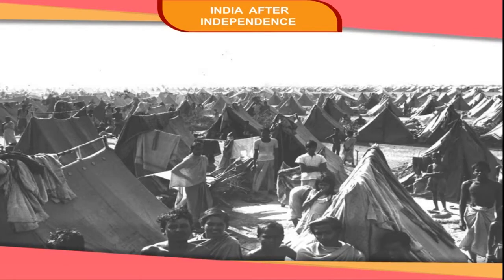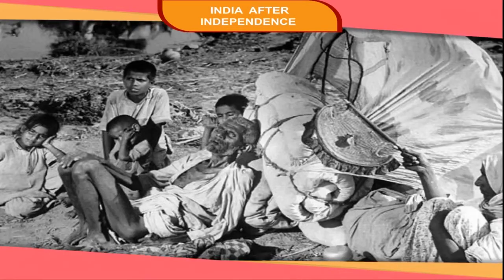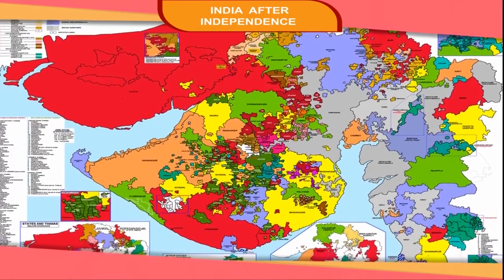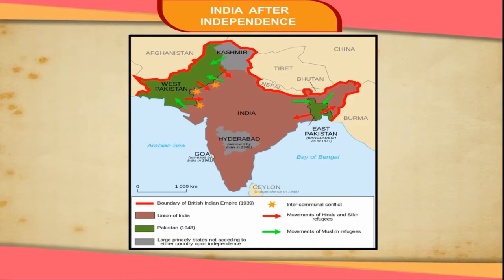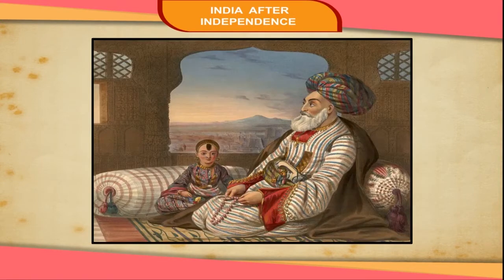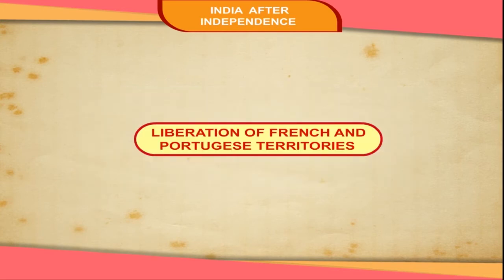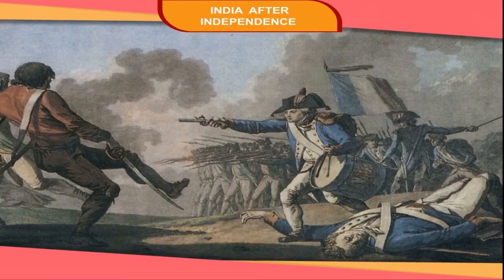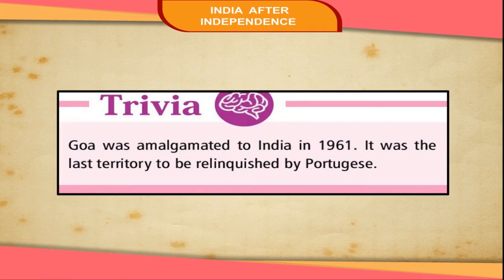Class 8th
INDIA AFTER INDEPENDENCE class-8.mp4